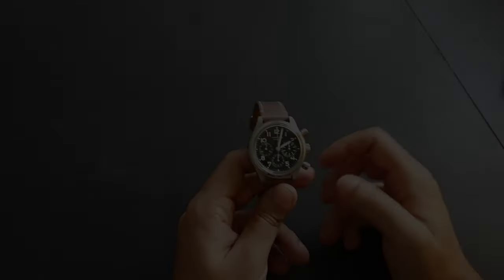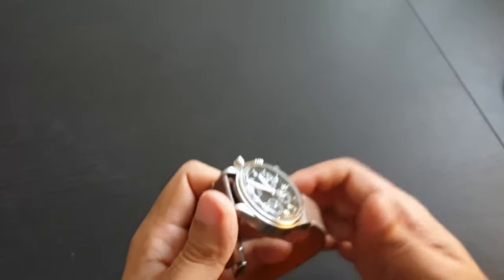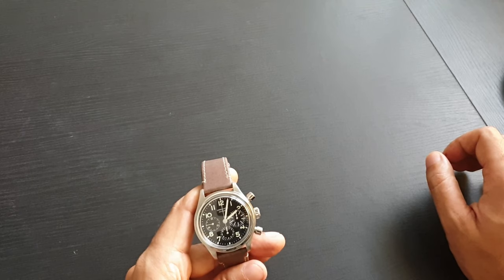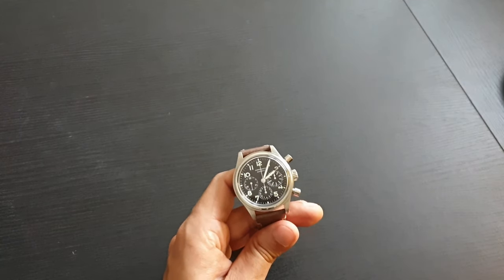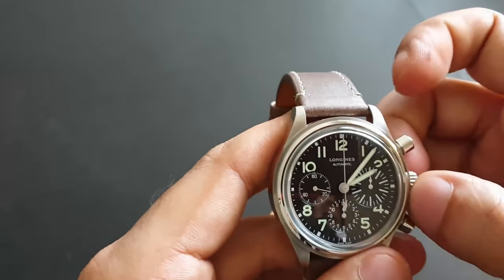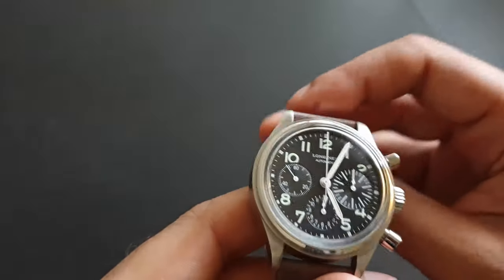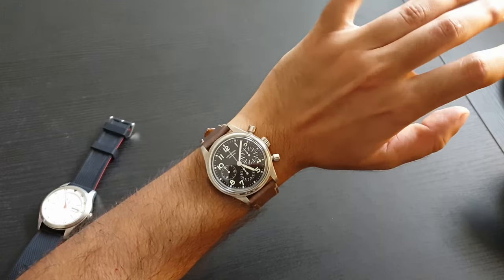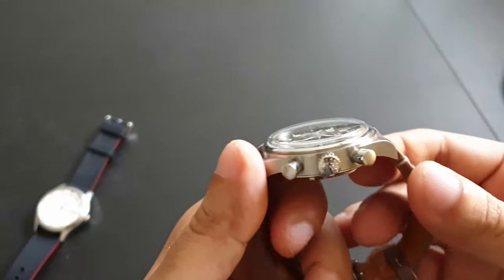Longines Avigation BigEye review and opinions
This video is a small review and my opinion on the Longines Avigation BigEye. This is my first attempt and with little time, I could not script it so I am just winging it. I will try to do better next time. I am just learning. Give your feedback in the description. Thank you!